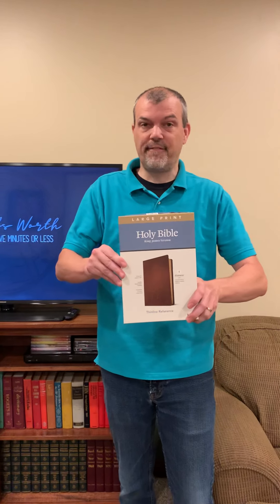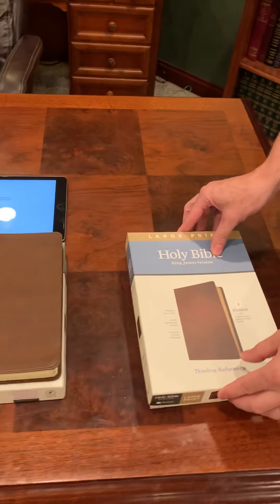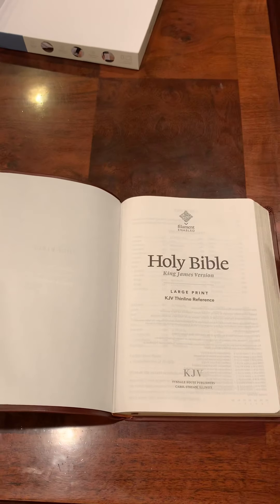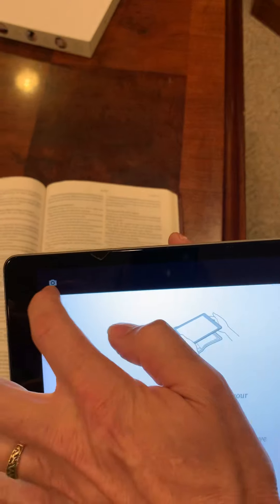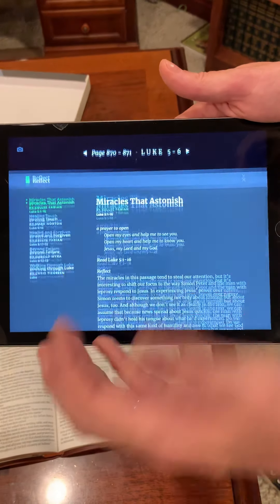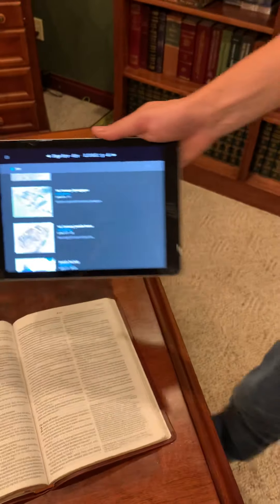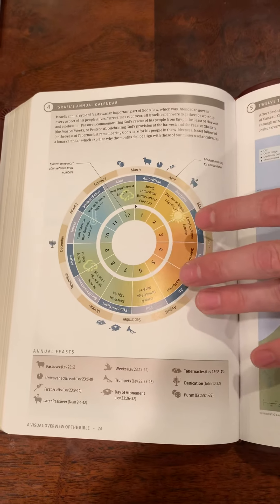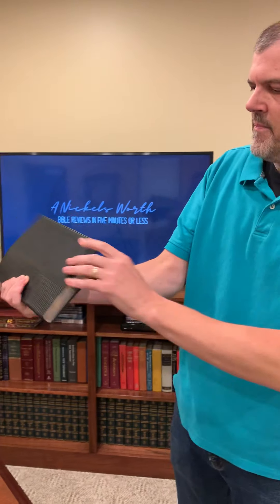Tyndale Filament Enabled Bible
Do you want all the tools of a study Bible but don’t want the bulky bible or multiple volumes? Then you don’t need to look any further because all you need is a thinline filament enabled Bible and your phone. One of the really neat things about the filament bible app is that once it is connected to your bible it has all the commentary and tools loaded and it can be used at any time because it can also be used chapter and verse reference style. Click the link below for more info and pricing but keep in mind these are pre-order only until September 8th. You can preorder them at Christianbook.com.

Here are some features:
*Large print is 10pt and regular print is 9pt font.
*Red letter edition.
*Double column corner reference.
*Smyth sewn binding.
*Free access to filament enablement app.
*Visual overview of the Bible. (Full color)

To enter to win the NLT Large Print simply do these three things:

1. Like my page. (Facebook only) If you already have you are good!
3. Comment DONE on this original Facebook post. No comments on shared posts will be counted.

That’s it! May the odds forever be in your favor!